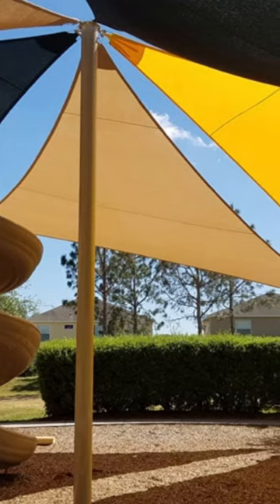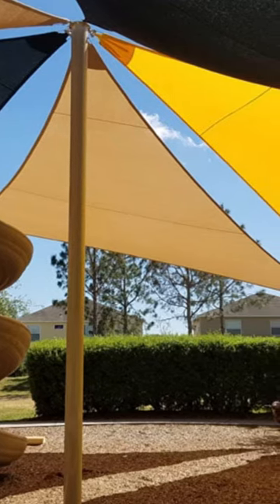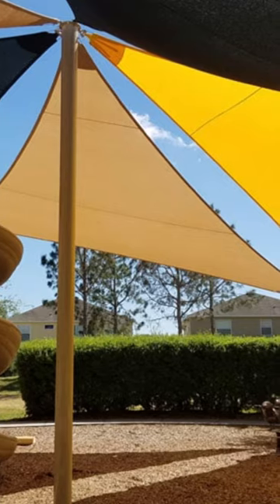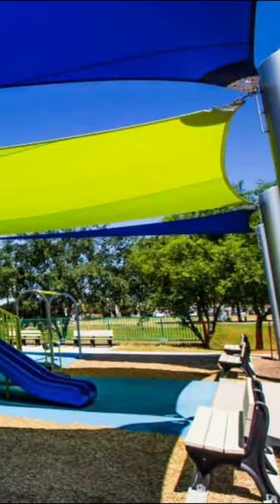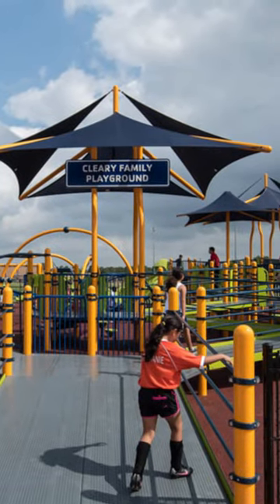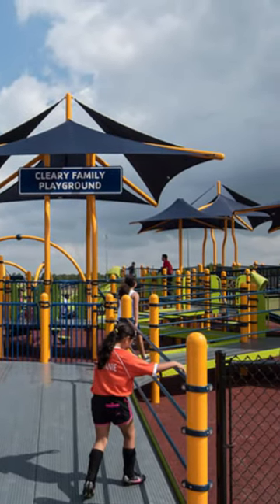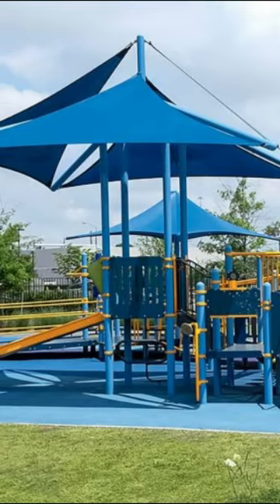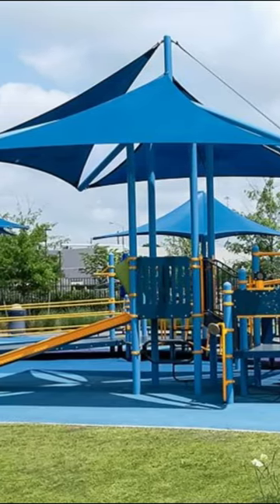The Vital Function of Shades in Playgrounds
In this video you will see about:
- The advantages of shades in playgrounds